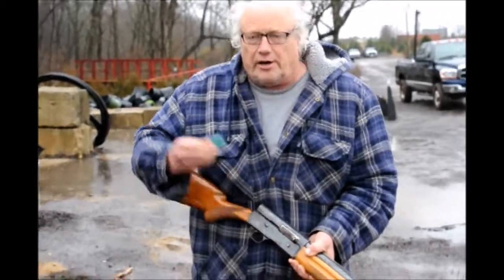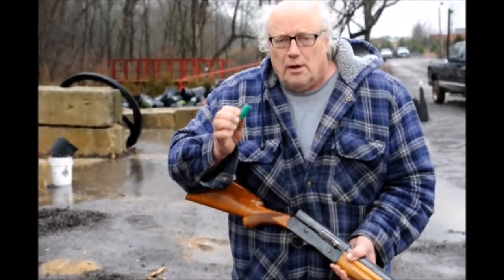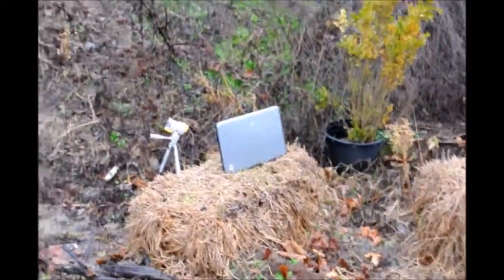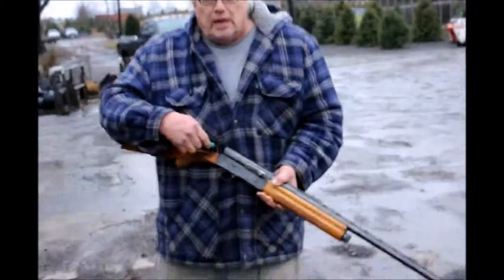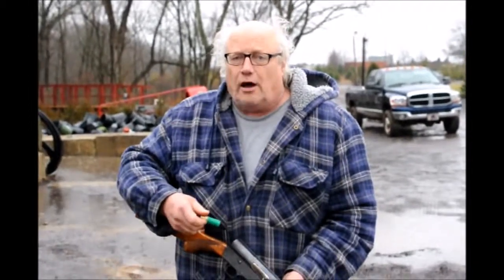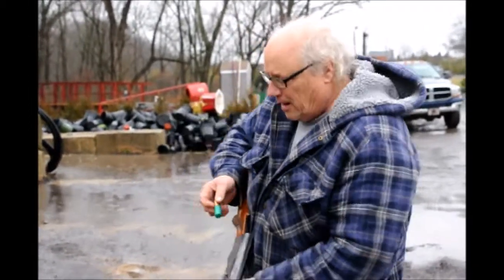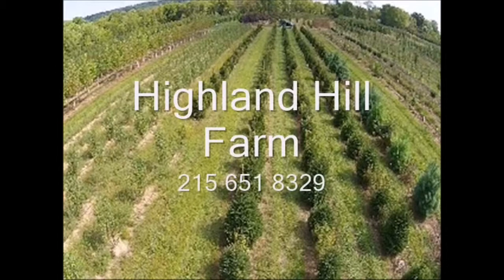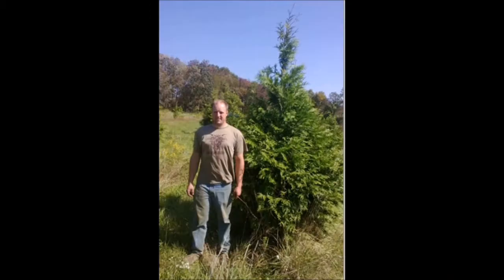Will Your Laptop Stop Buckshot